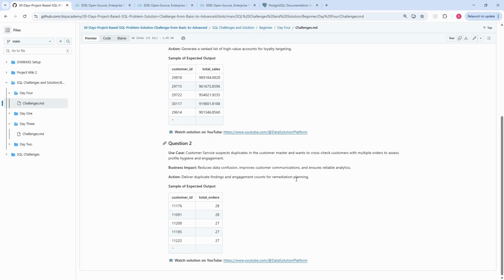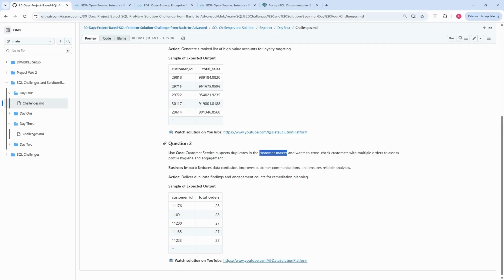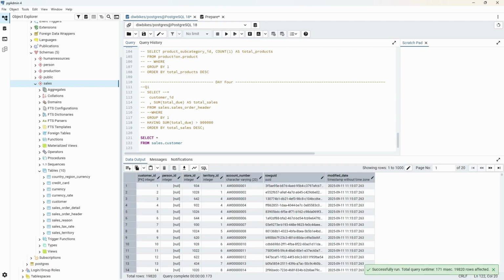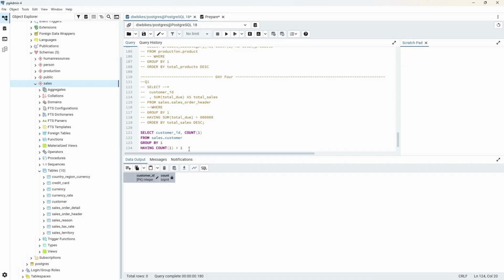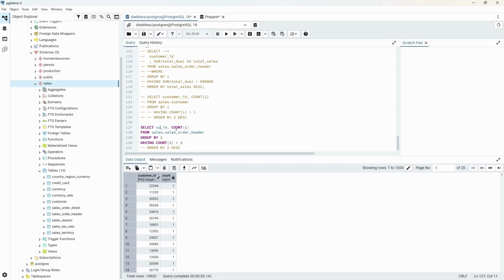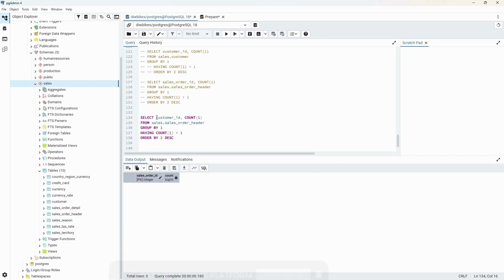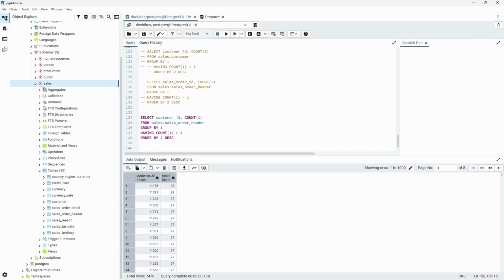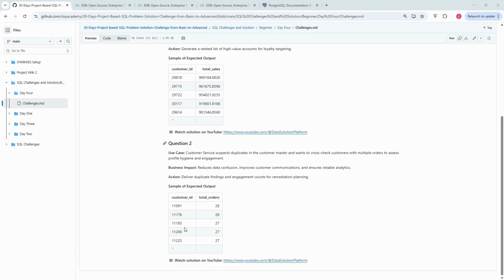Day 4 SQL Challenge | Beginner Question 2 Step‑by‑Step Solution | 30‑Day SQL Project Series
Welcome back to Day 4 – Question 2 of the 30‑Day SQL Project‑Based Challenge!
In this video, we break down the second SQL problem for Day 4 and walk through the solution in a simple, structured, and beginner‑friendly way.
This series continues to help you build strong SQL fundamentals using practical, project‑style exercises that prepare you for real data work and interview‑level problem solving.

🔹 In this lesson, you will learn:

- How to analyze SQL problem requirements with clarity
- How to choose the right columns and logic for your query
- How to write clean, readable SQL step‑by‑step
- How to strengthen your analytical reasoning in SQL